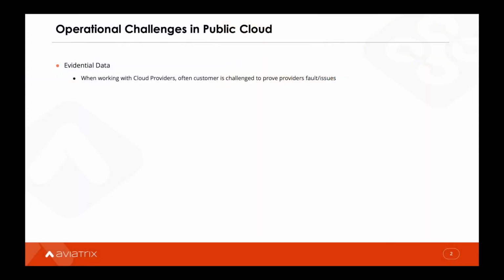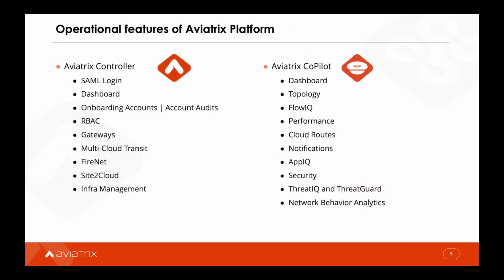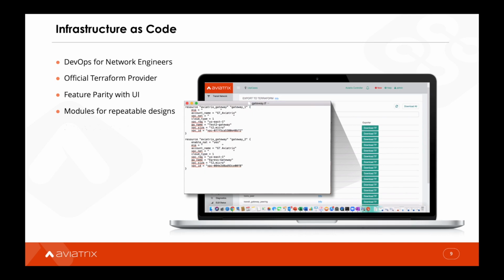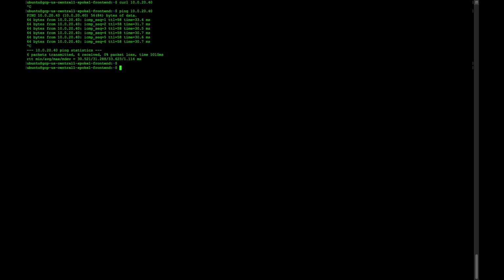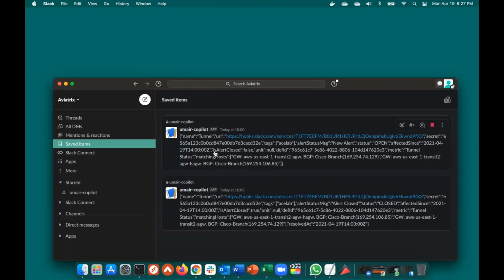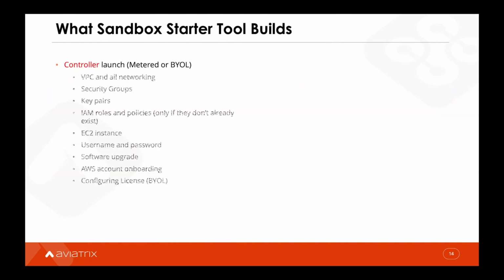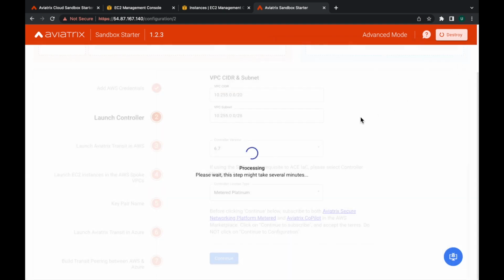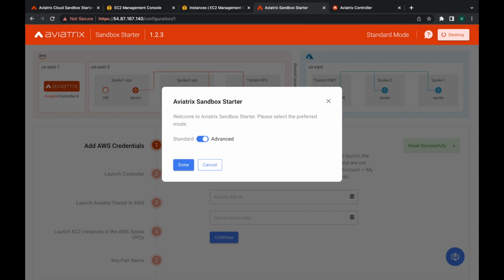12 1920x1080 Day 2 Operations